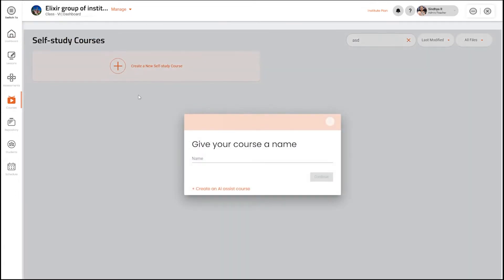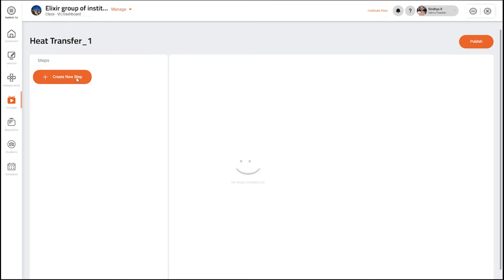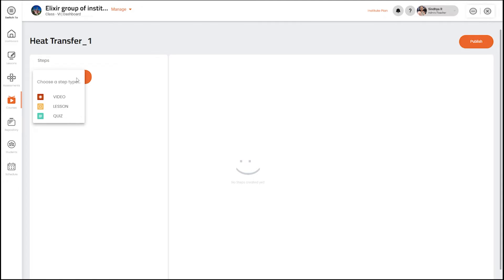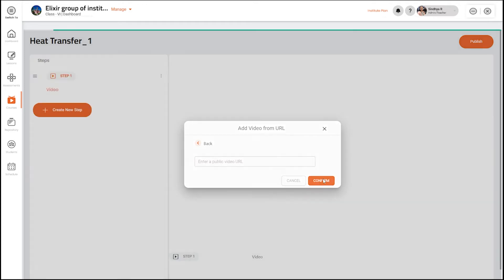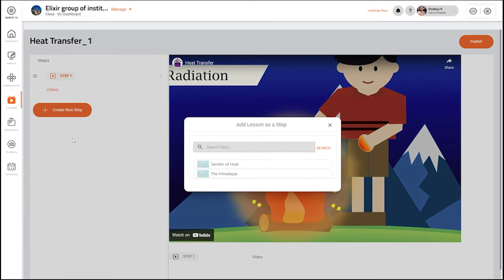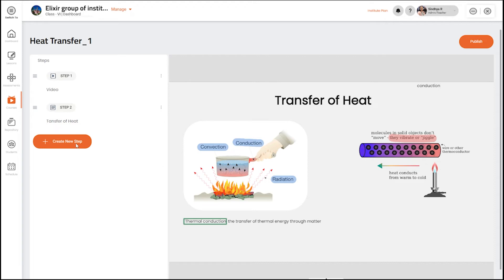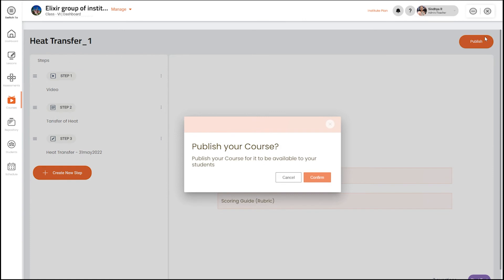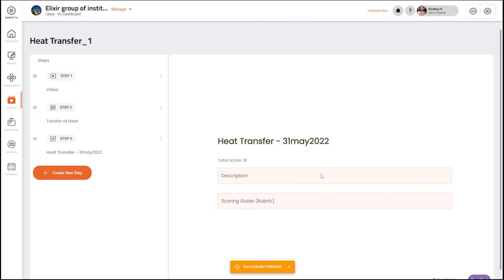BrightClass - A Digital Classroom Application | How to create a self study course?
BrightClass is a perfect application to amplify the in-class and after-class learning experience. It delivers:

Effective Instruction:
With a powerful set of tools, teachers can engage the students while teaching a lesson like never before.

Continuous learning:
Ensure your students have readily available materials whenever and wherever they want to learn. It improves subject retention in students.

Personalized guidance:
Establishing the learning gaps with a personalized feedback mechanism helps amplify the learning outcomes.